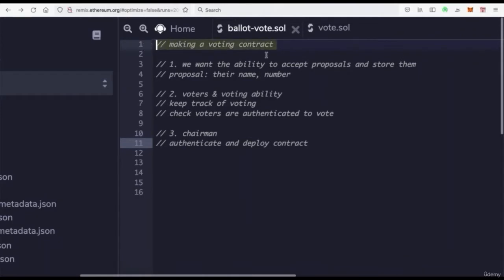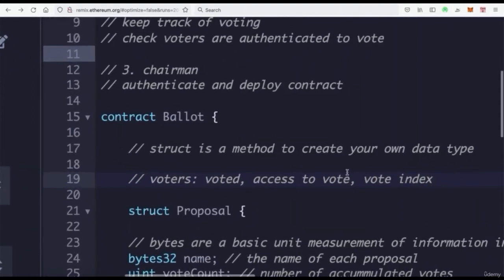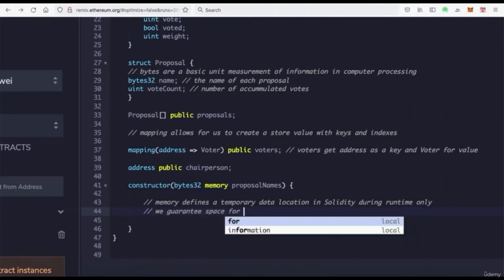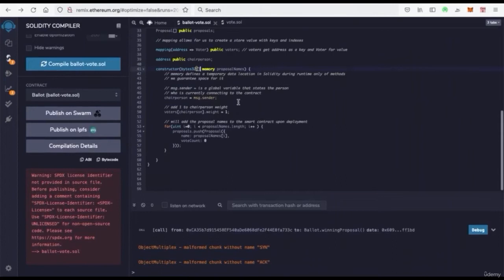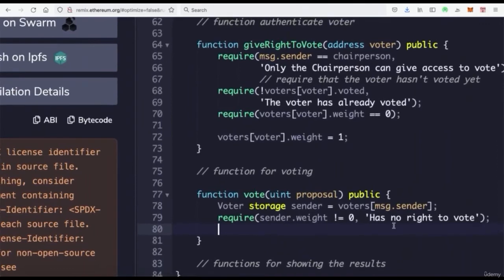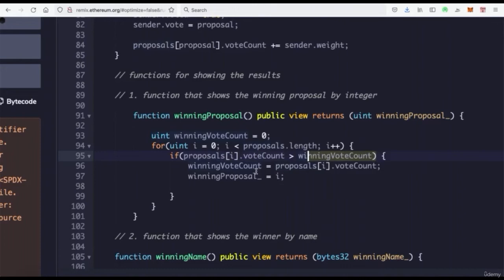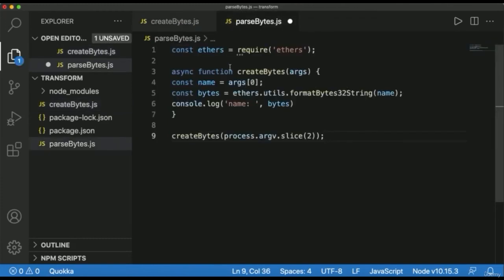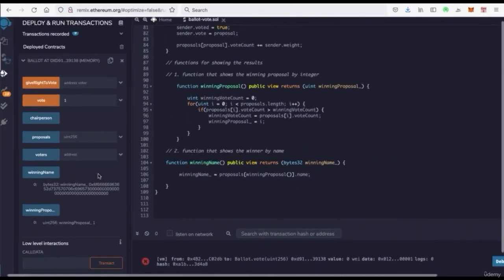Build A Voting DApplication Smart Contract & Blockchain Interaction - Complete DApp Course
Build A Voting DApplication Smart Contract & Blockchain Interaction

DApp
Solidity
Blockchain
Truffle
React
Web3
Mocha
Chai
Remix: Ethereum
Decentralized Application Building
Full Stack
Bootstrap
Build Tokens
Smart Contracts
Ethereum
Coding
Node
Javascript
CSS
ERC20
Requirements

Solidity
Ethereum Blockchain
Bootstrap
Web3js
Truffle
Mocha
Chai
Javascript
React
Async Await
Node (Http)
Github
React Lifecycles
Front End UI & UX
NPM
Ganache
MetaMask
JSX
Transfer / TransferFrom
Approval & Authorization Events
Security